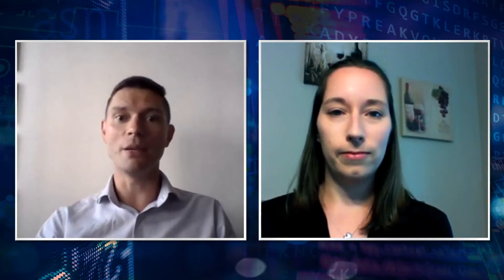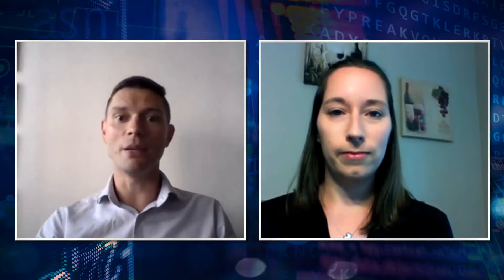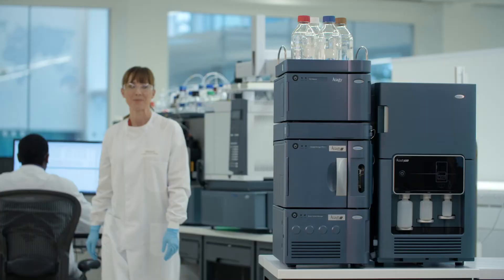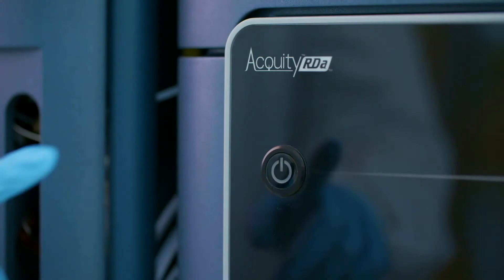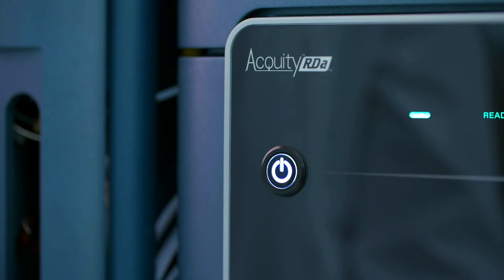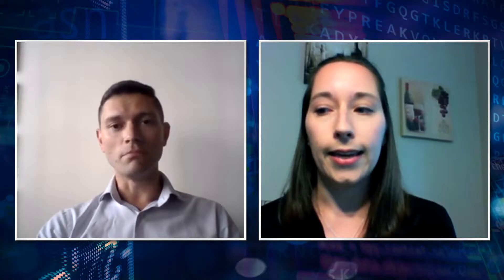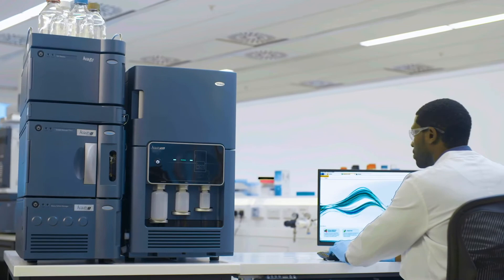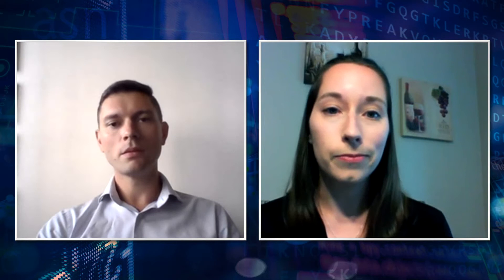Charge Variant Analysis with LC-MS | Biopharma Spotlight | Episode 4 of 7